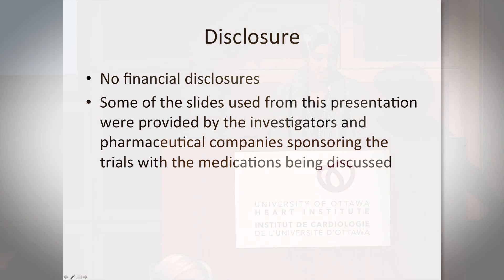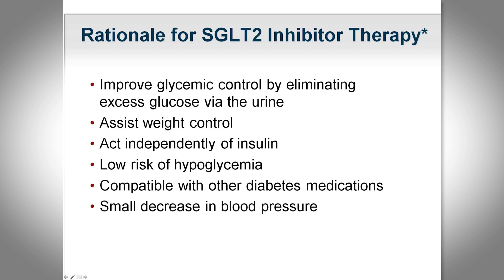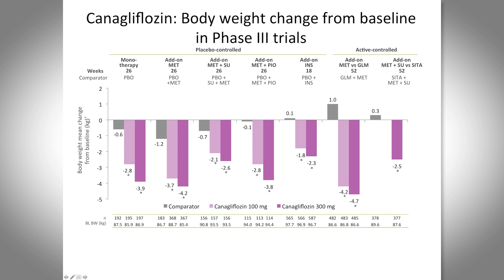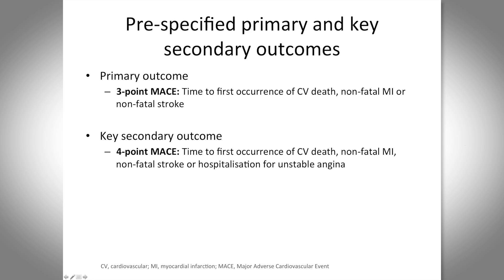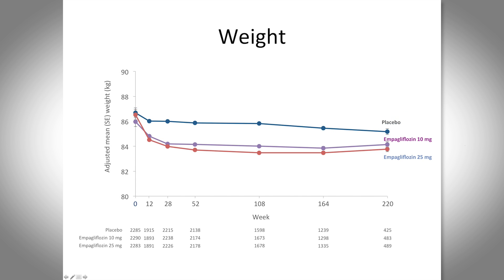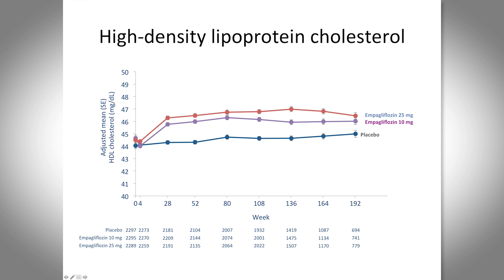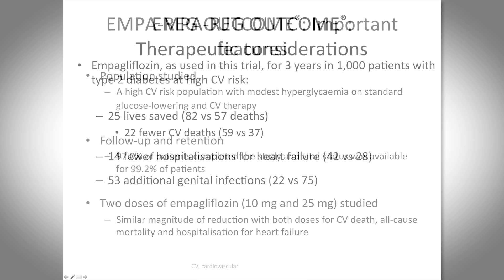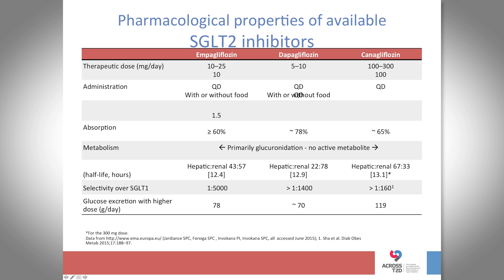SGLT-2 Inhibitors for Type 2 Diabetes - Amel Arnaout, MD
The second city-wide Cardiology Academic Half-day was held December 2, 2015. The continuing professional development event provided up-to-date coverage of a variety of topics related to cardiovascular medicine.